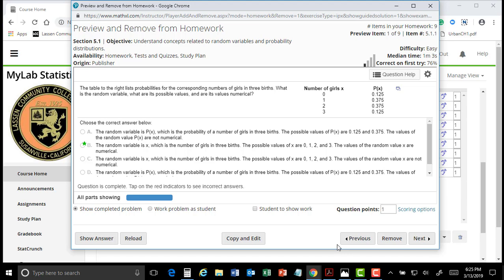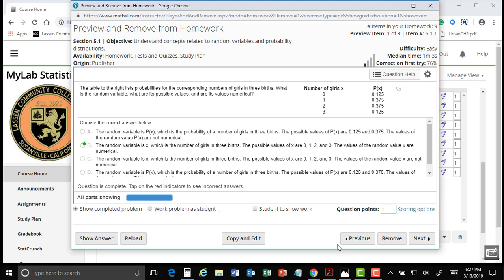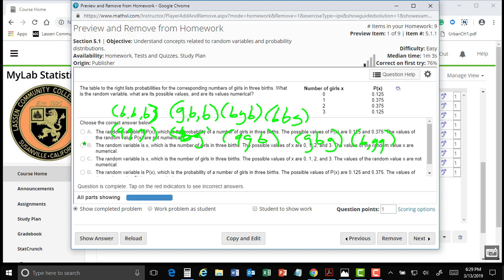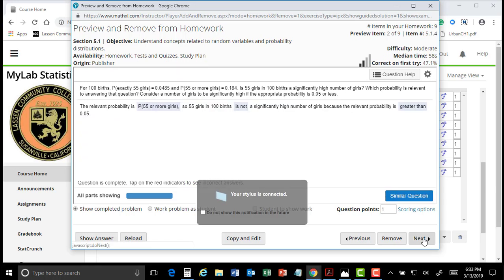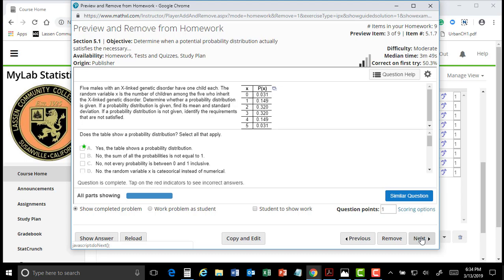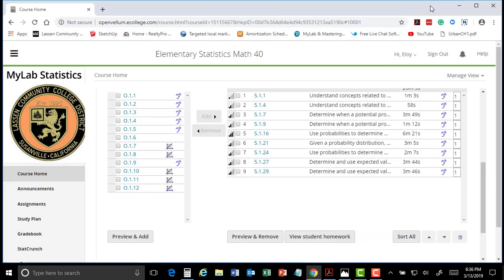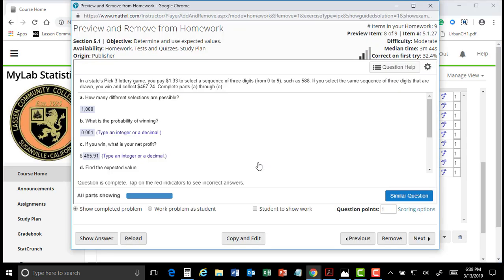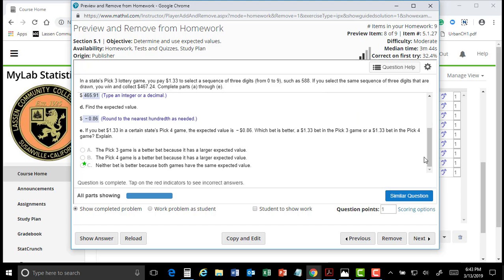Lecture 03 14 19 Math 40 Statistics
Probability and Distribution functions